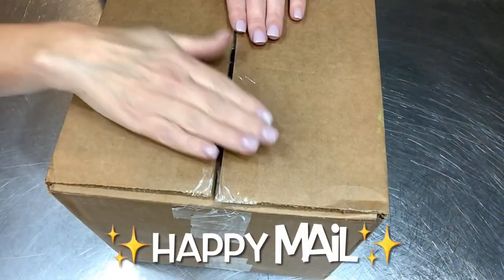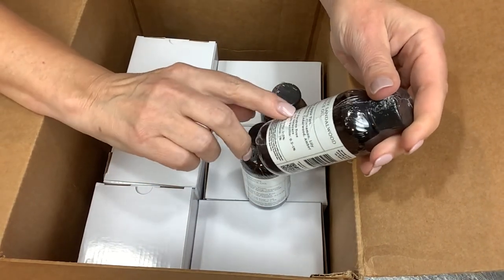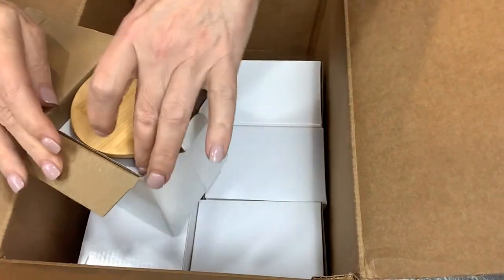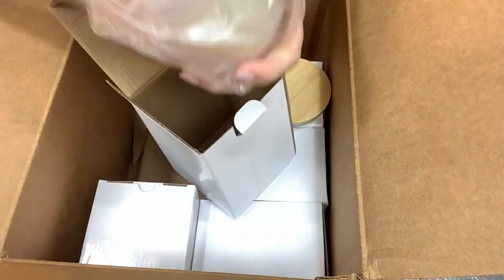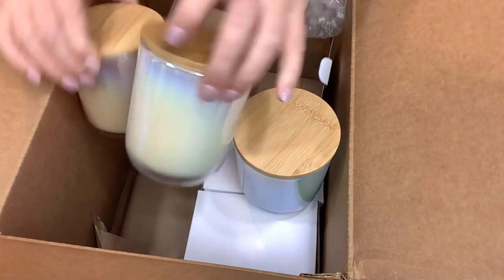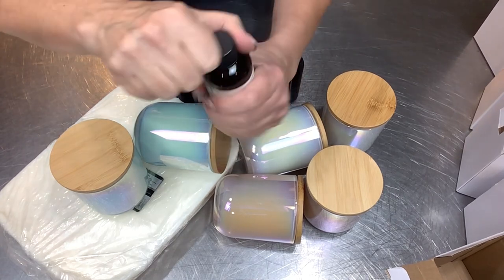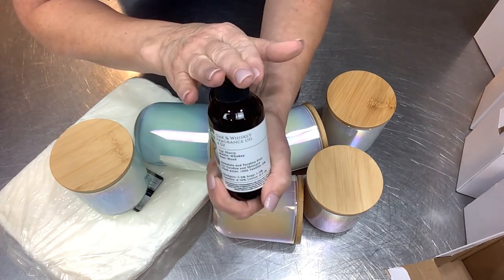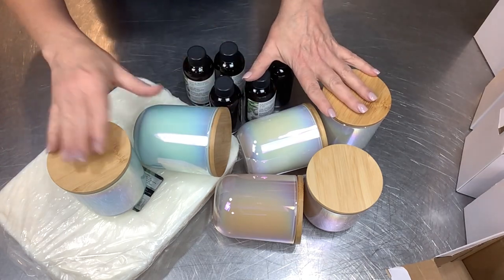Unboxing Haul from Morouge Canada - Fragrance Oils, Candle Vessels & Soy Wax❣️ | Ellen Ruth Soap